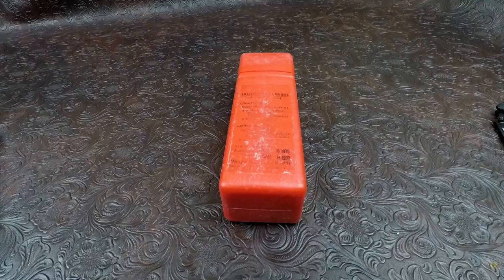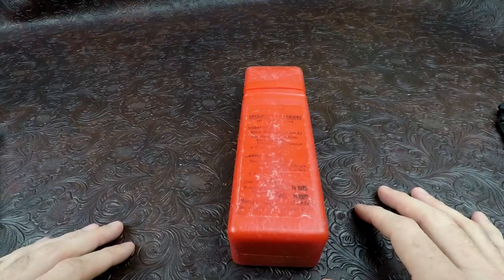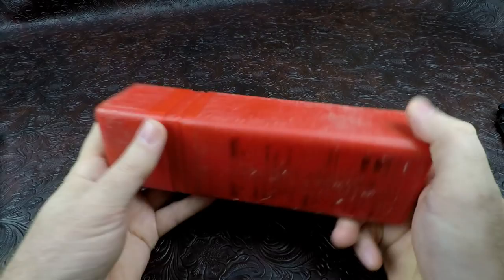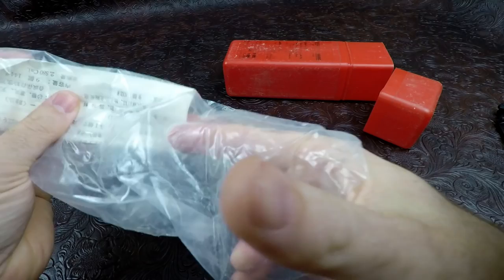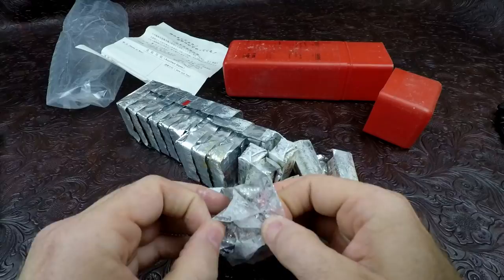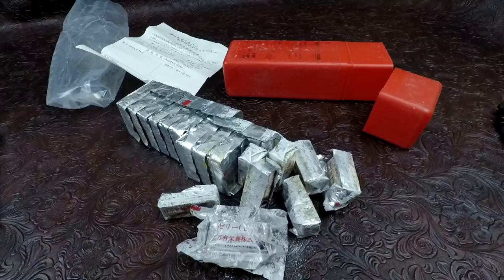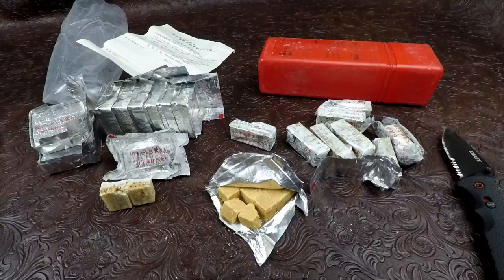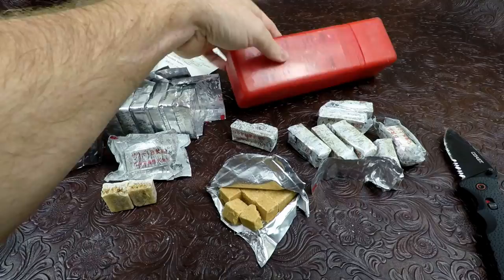SUPER RARE !!! 1979 Japanese LifeBoat Ration Abandon Ship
In this video I review the SUPER RARE !!! 1979 Japanese LifeBoat Ration Abandon Ship, a ultra rare lifeboat ration  produced in Japan in 1979